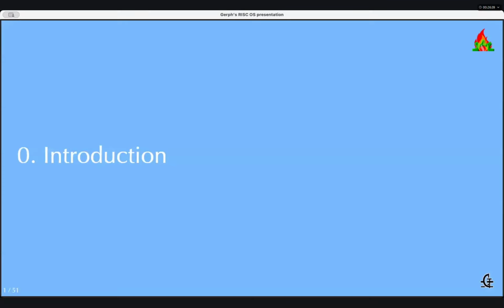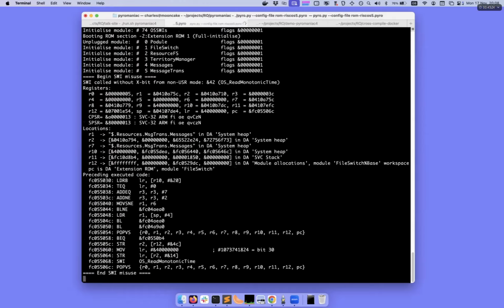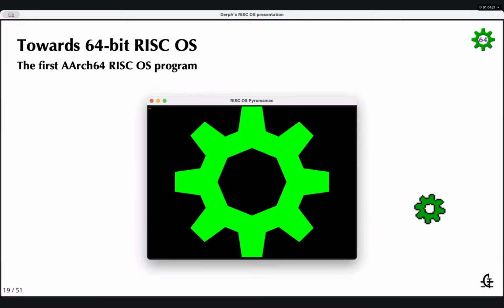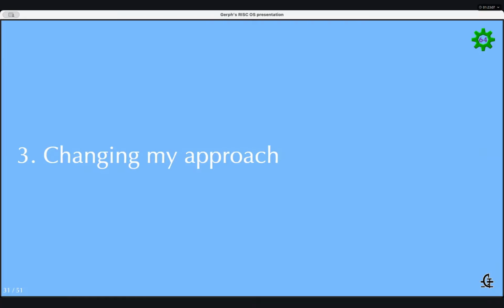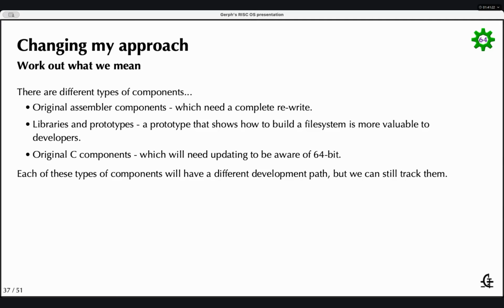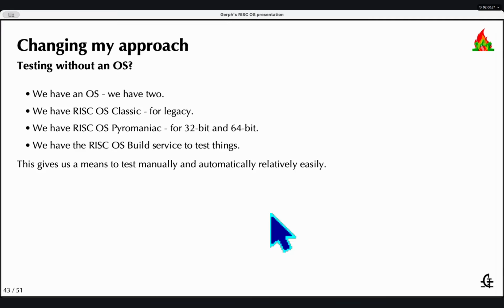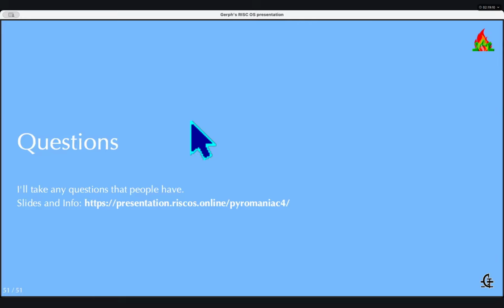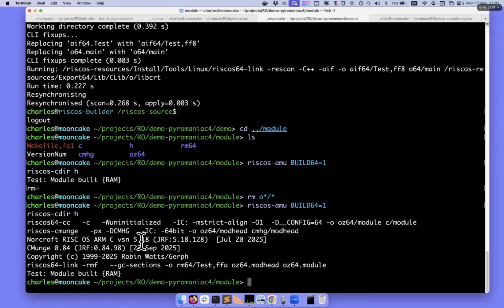'Pyromaniac: Evolution' presentation to ROUGOL (November 2025)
A presentation to the RISC OS community about the evolution of the RISC OS Pyromaniac project. How it has changed over the years, and where I am now taking it with 64-bit developments. A small section of the questions is also included.